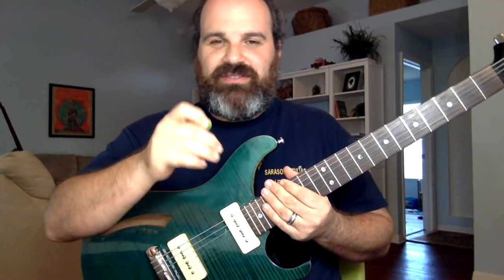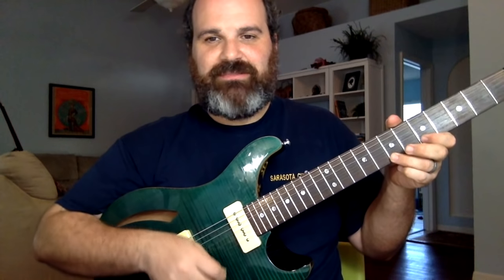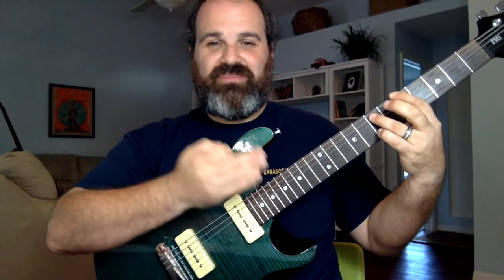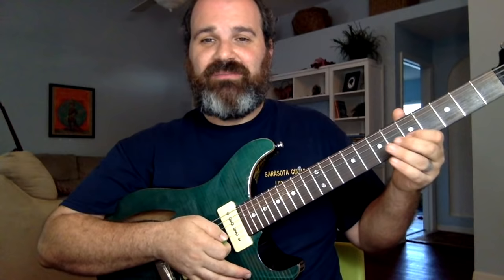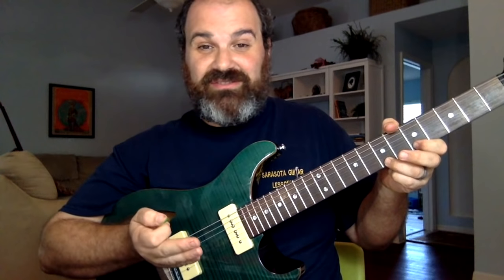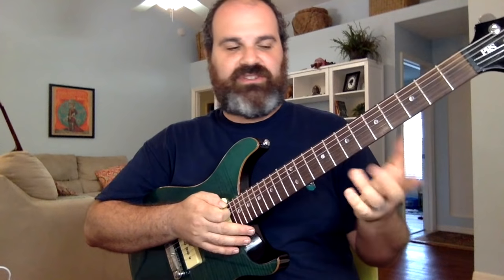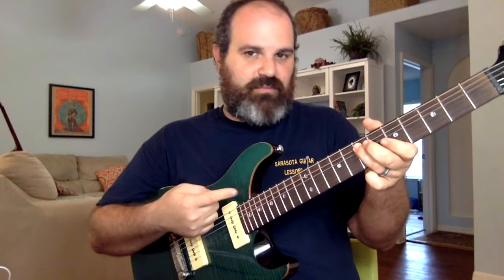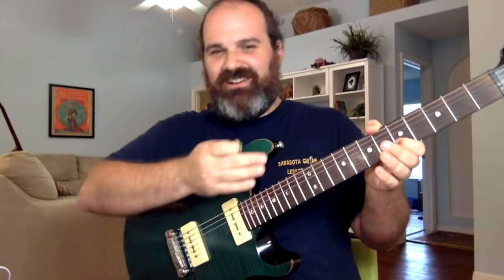How to ACTUALLY USE a Pentatonic Scale For Blues Soloing.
This video is about How to Use a Pentatonic. There is a method to the madness when it comes to soloing: and most importantly, soloing is always about coming home. Here is a demonstration on how to actually use the guitar's most famous scale. Correctly

UPDATE!: Take what you learned in this Primer and Put it ALL Together with even more info and in one easy to understand place on the neck! With my ALL NEW Truefire Course "BLUES SOLOING DECODED!" We start off with the building blocks, DECODE an awesome blues solo, and then we Create one on the fly! You will understand all of it!  You've got tabs, neck diagrams, chapters, speed control and the Truefire amazing 3 camera layout! I promise you, you will turn all this into a deeper and truer connection. Check it out Now Right Here!